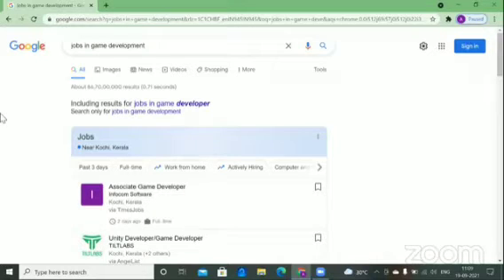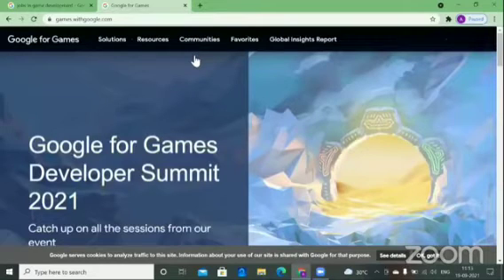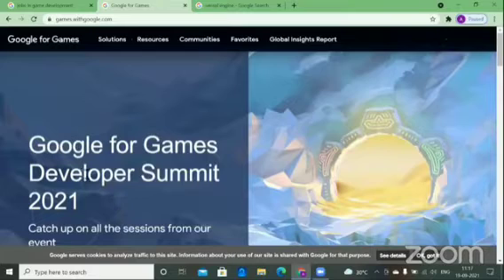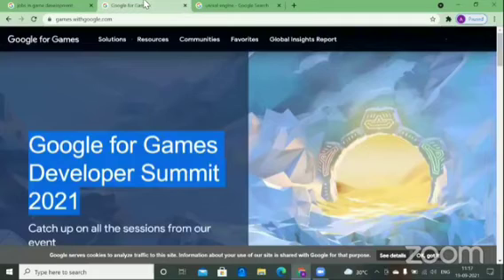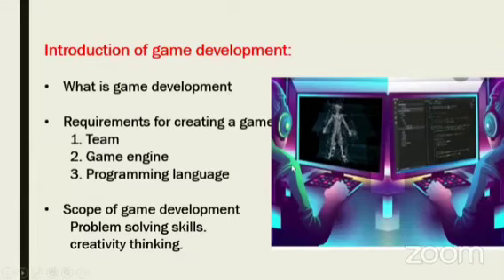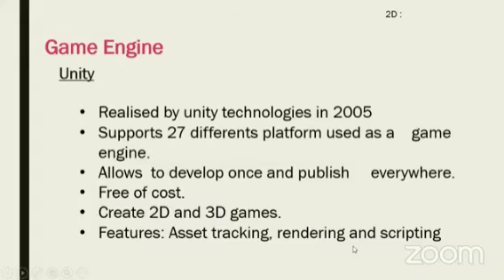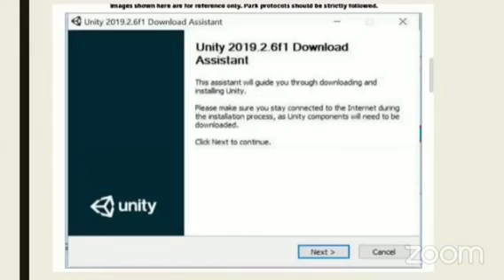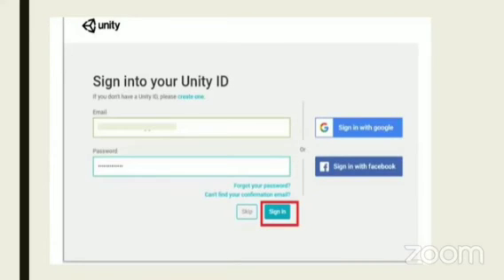PTF Session - 98 | Game development using Unity | Prathidhwani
Session number: 98
Title: Game development using Unity

Speakers: Joseph E George [Trainer, Avodha]